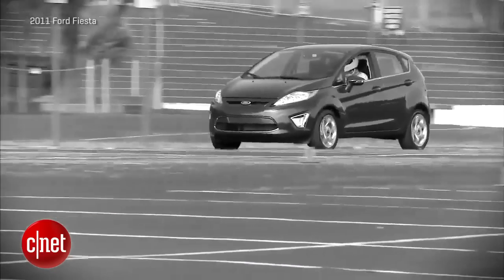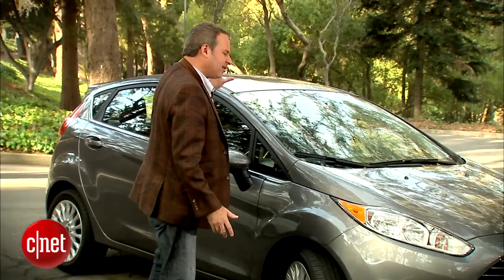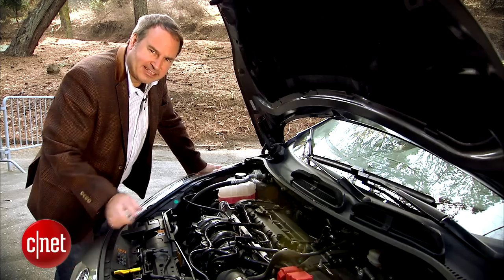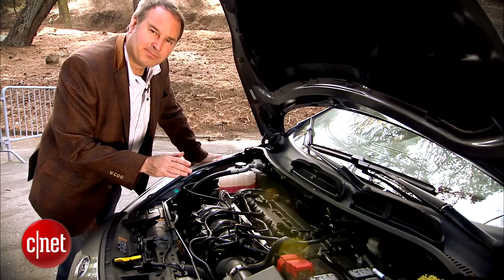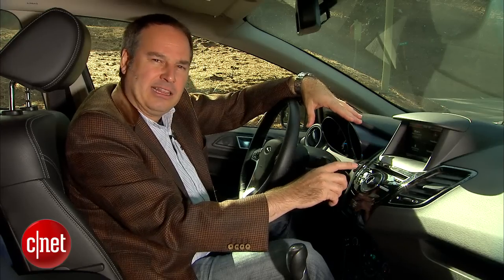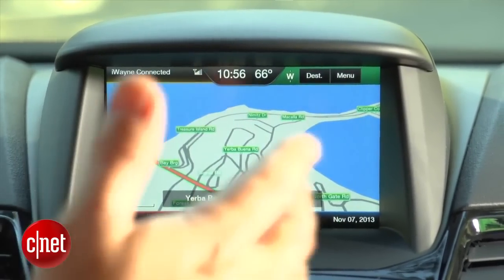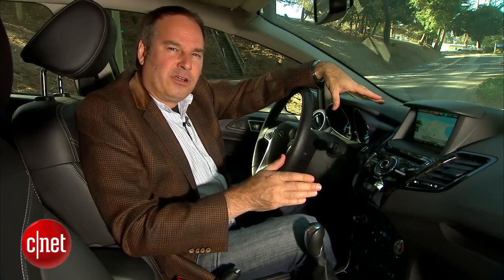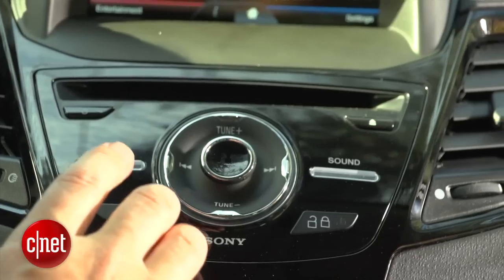Car Tech - 2014 Ford Fiesta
The Fiesta hatchback gains the power of MyFord Touch for the 2014 model year, along with a style update. But wait until next year for the exciting Ecoboost model.